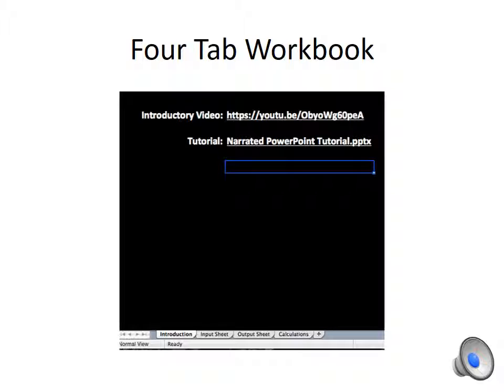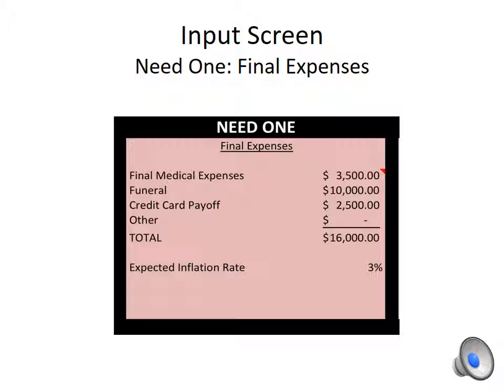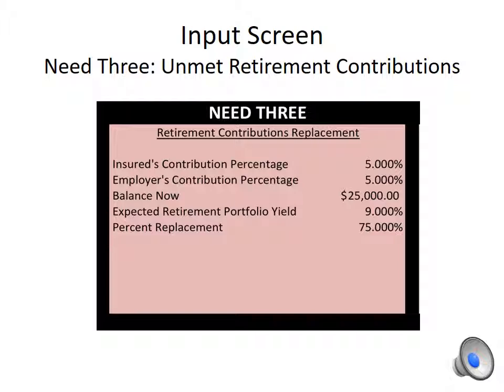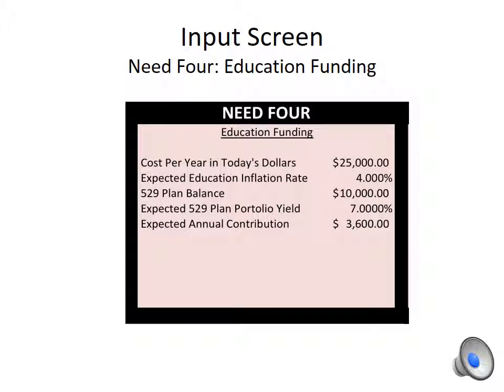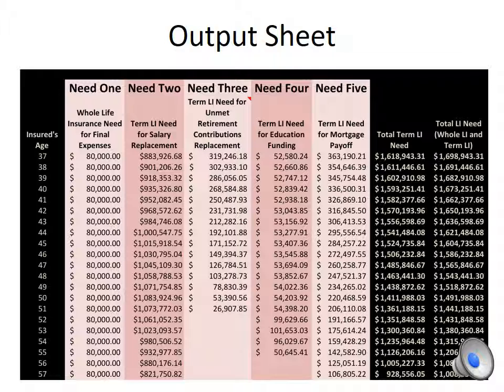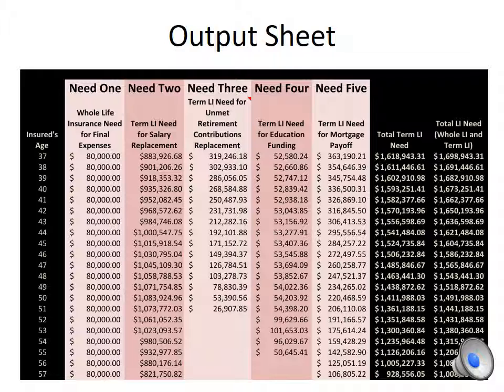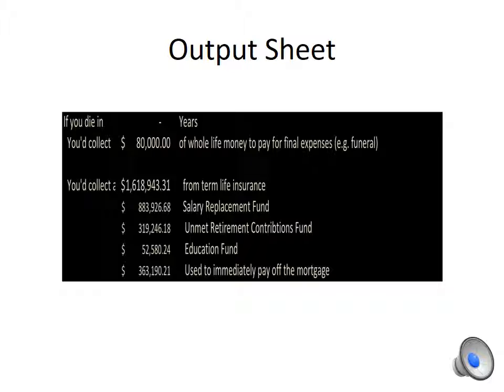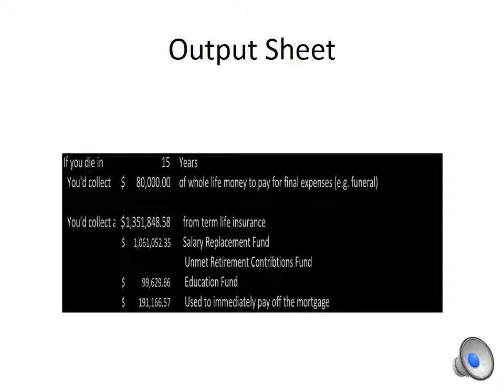Narrated PowerPoint Tutorial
This tutorial gets you started using the life insurance needs analysis workbook.